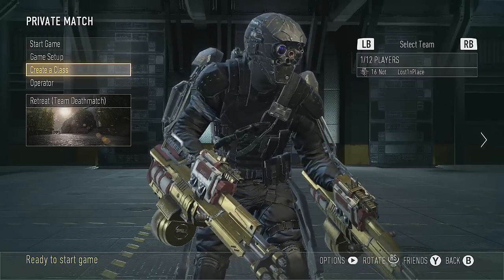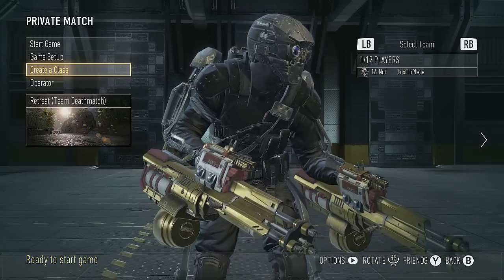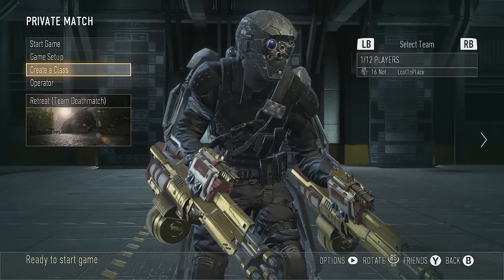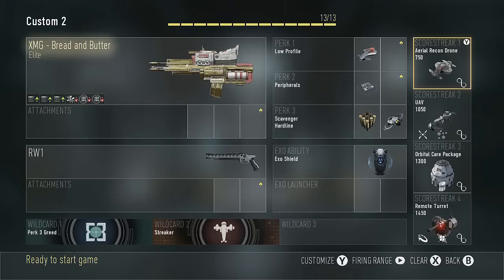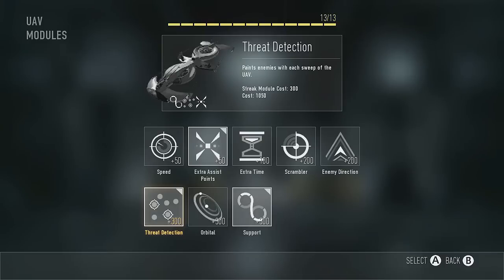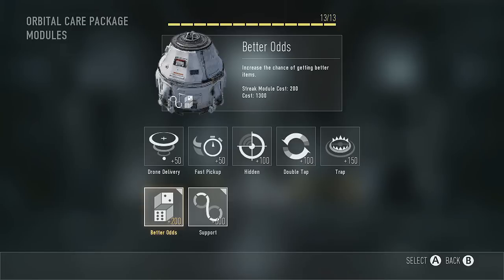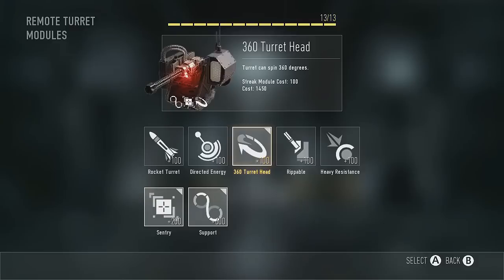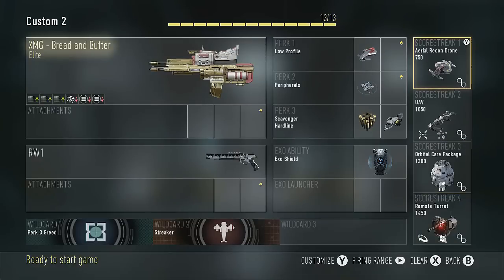MW3 SUPPORT CLASS IN ADVANCED WARFARE! (Earn All Kill Streaks Easily)